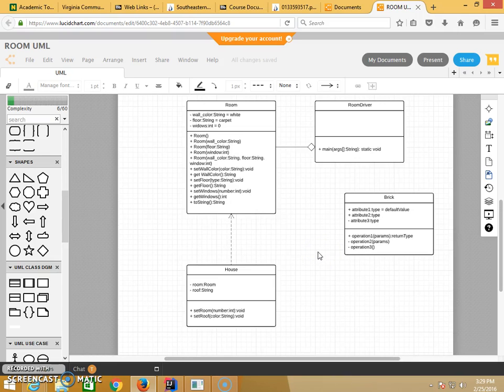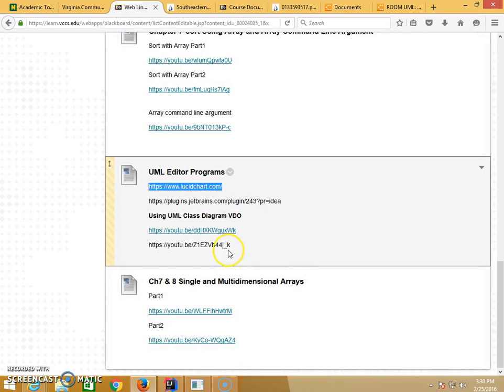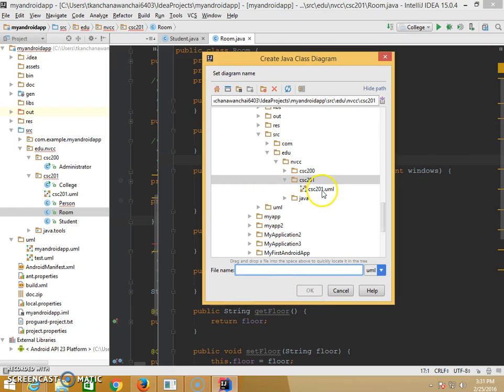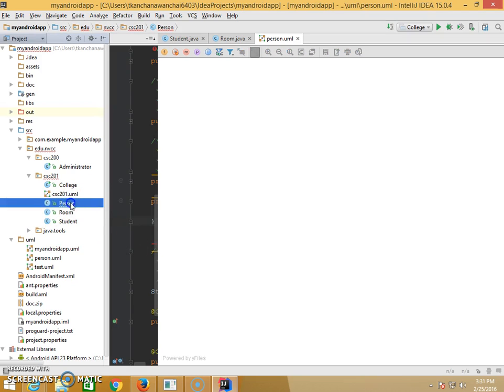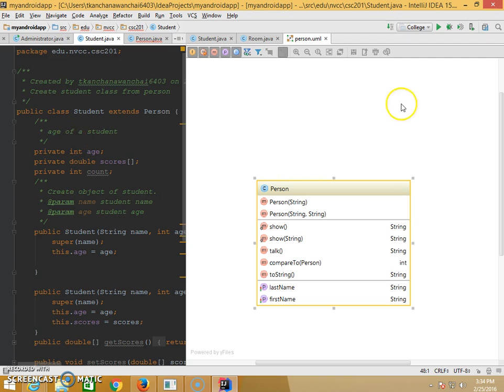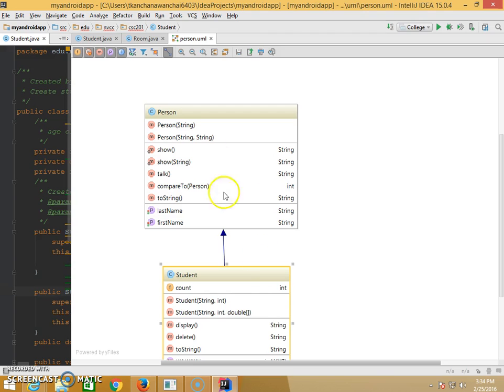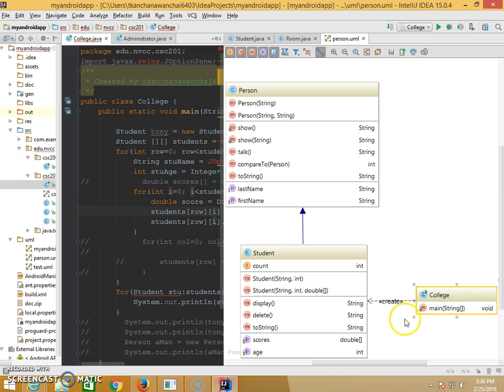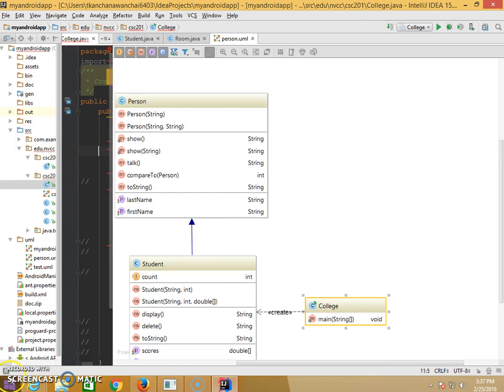UMl Diagram IntelliJIDEA Plugin SimpleUML Part2